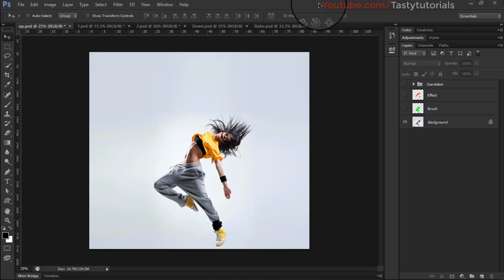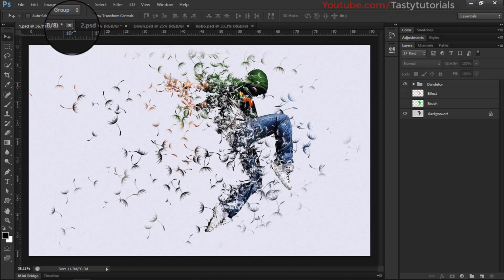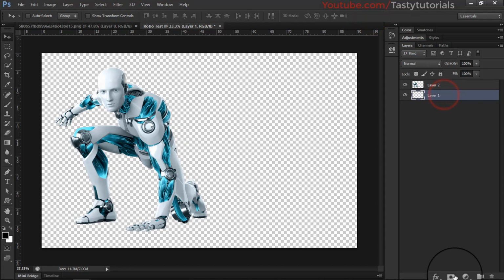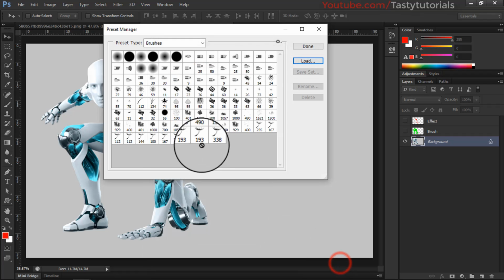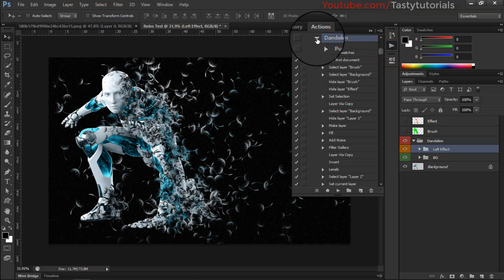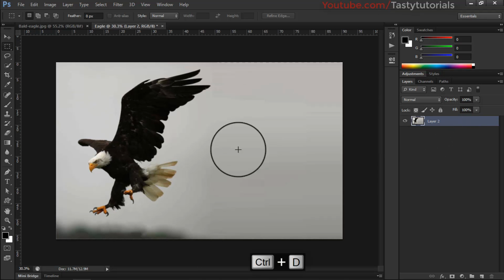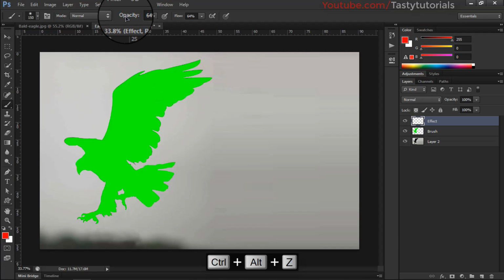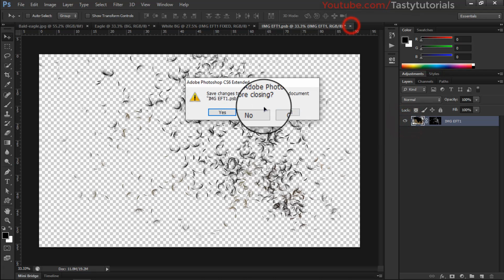Creative Dandelion Photo Effect In Photoshop CS6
In this video we are going to create A Creative Dandelion Photo Effect In Photoshop CS6. This is the most expensive and Trended photo effect.We will do some settings and styles to make our output image More stylish.we will use Actions for this.I hope you enjoy this Video.

If you Want to Download these Actions and Used Resource Files